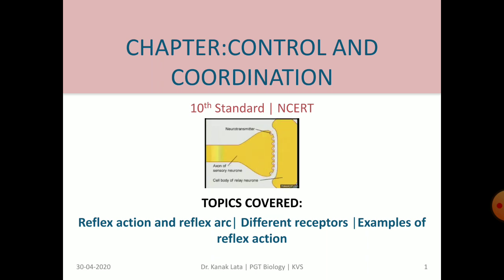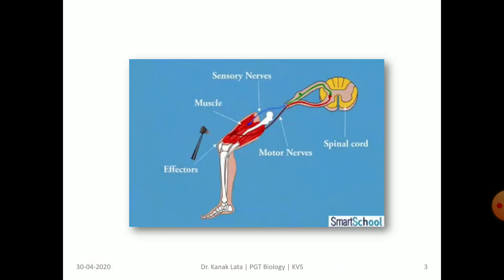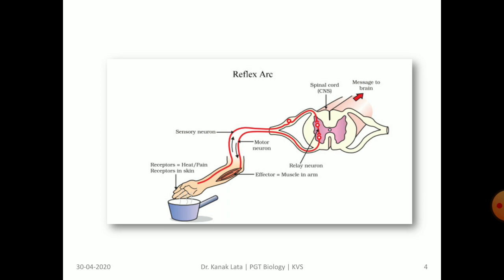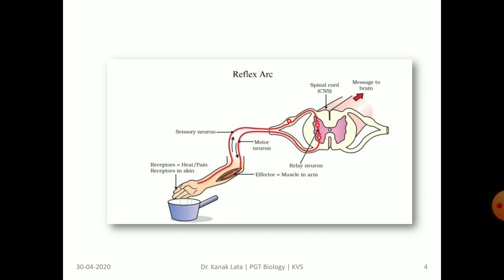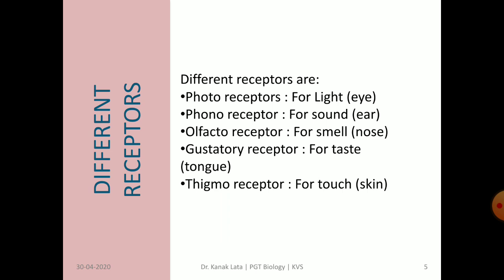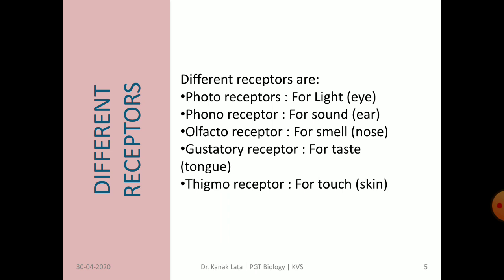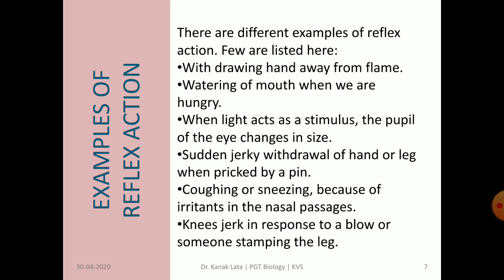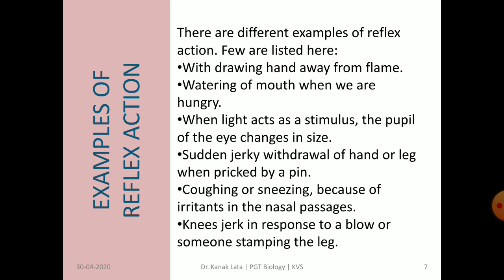CLASS:X LESSON: CONTROL AND COORDINATION (PART2) NCERT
Reflex action and reflex arc, different receptors, examples of reflex action.